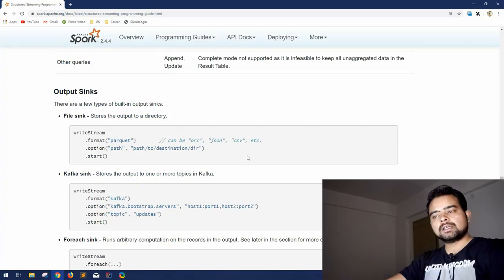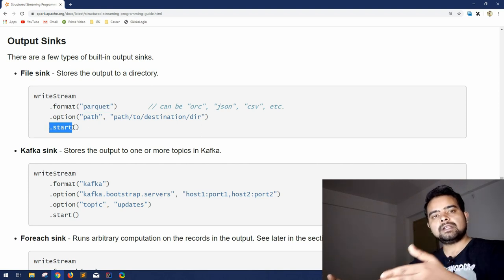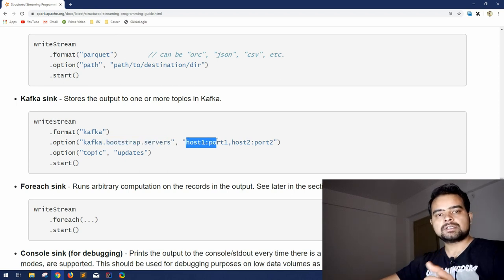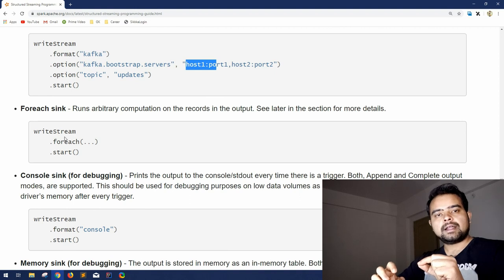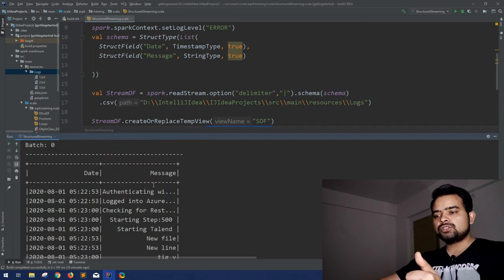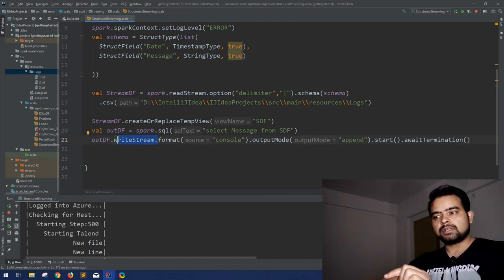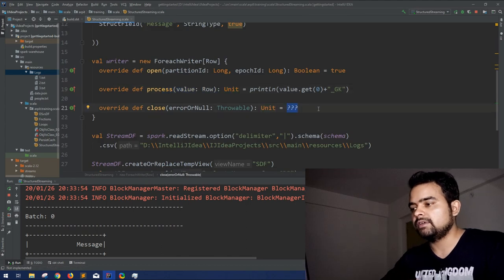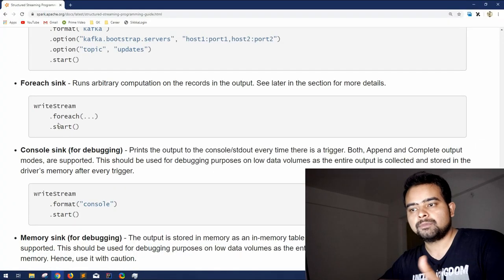Spark Structured Streaming & Output Sinks | Session-17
In this Video I have explained the Apache Spark memory output sinks, from the details, and if you have nay doubts in how apache spark memory sinks work, you can follow this video.